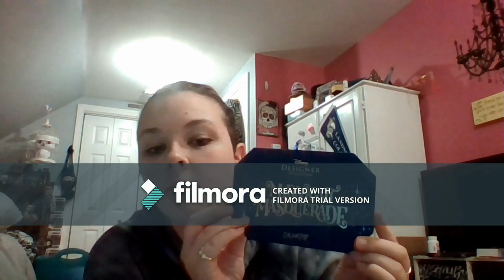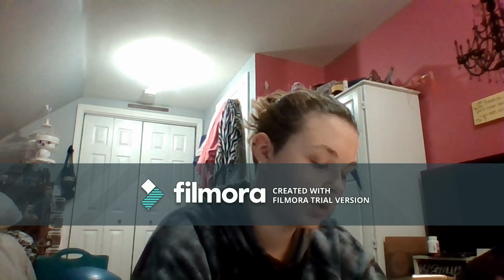Disney ColourPop Midnight MAsquerade Makeup Look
love disney and thought you guys would enjoy a disney inspired makeup look :)